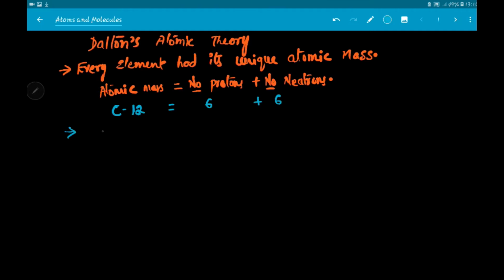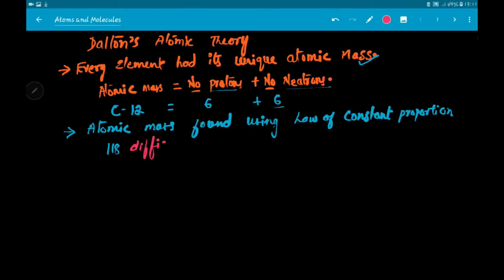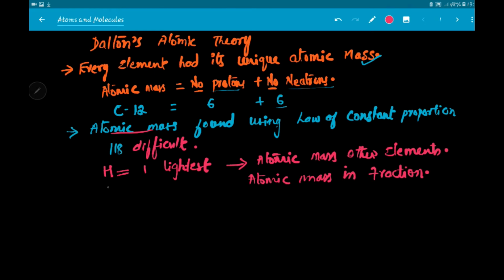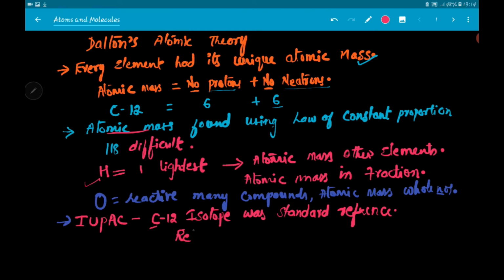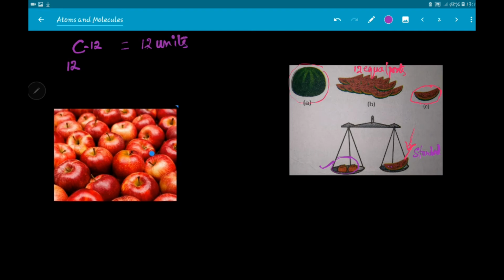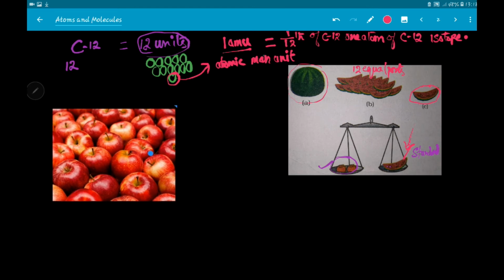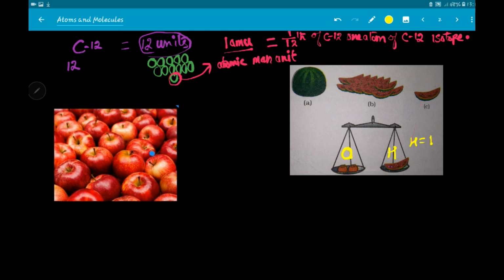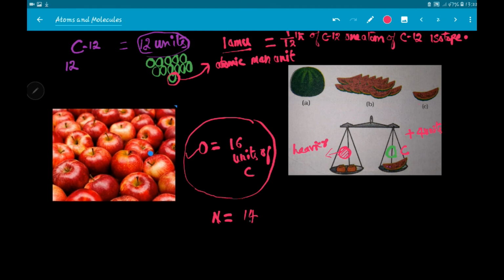NCERT//Chapter //Atoms and Molecules //Class9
You will know what is Atomic mass unit..